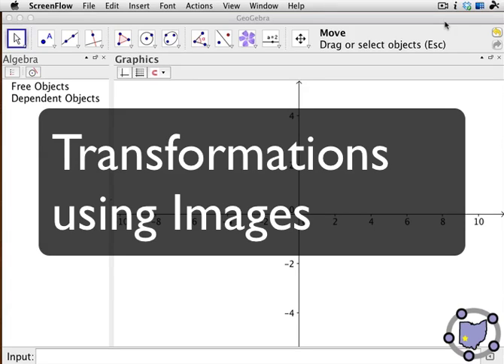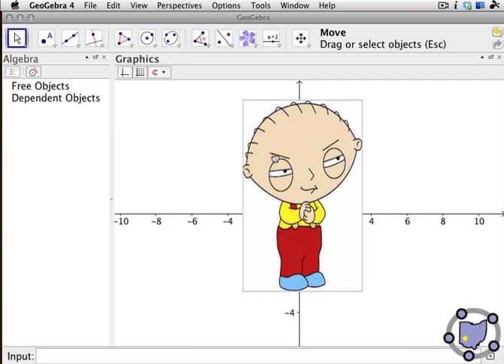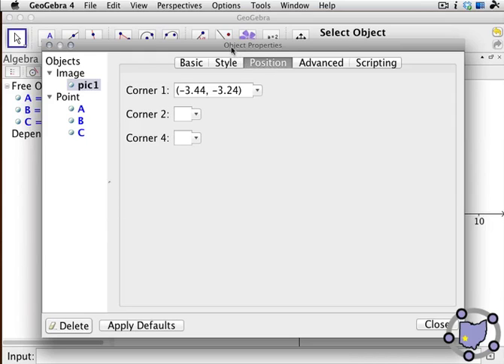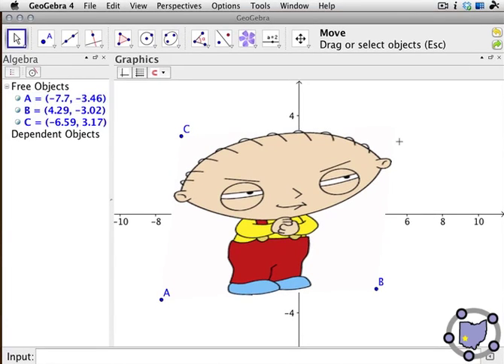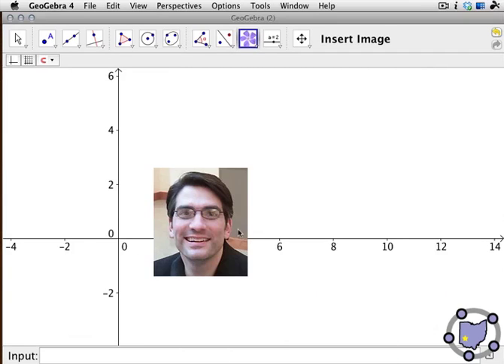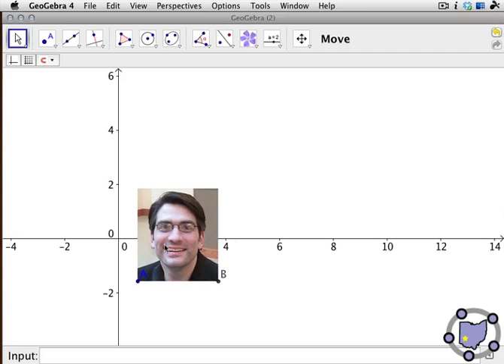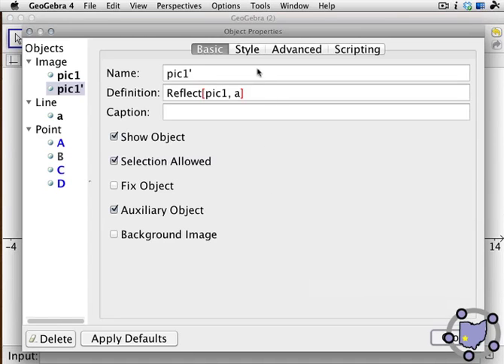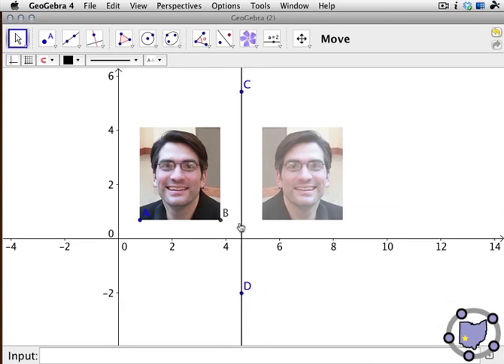Resizing, Reflecting, Distorting (Week 2, Part 3)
Resizing, Reflecting, and Distorting Pictures in GeoGebra